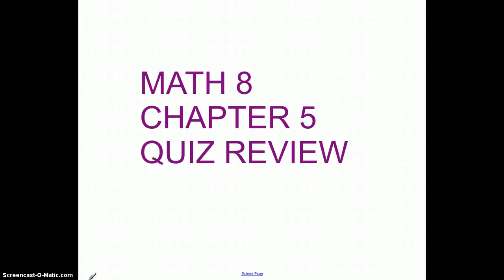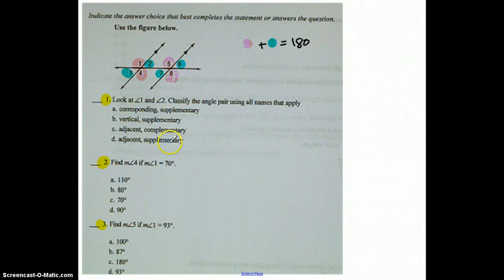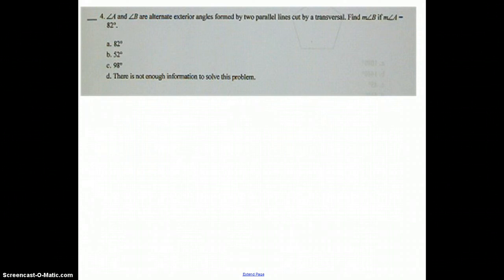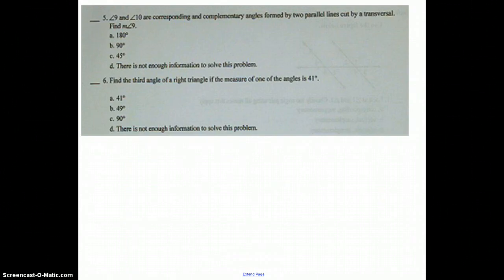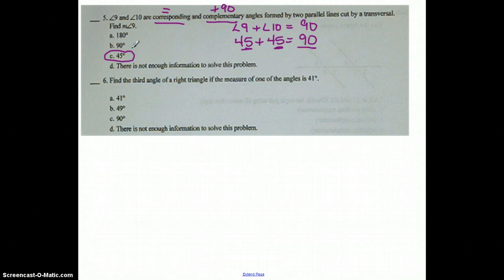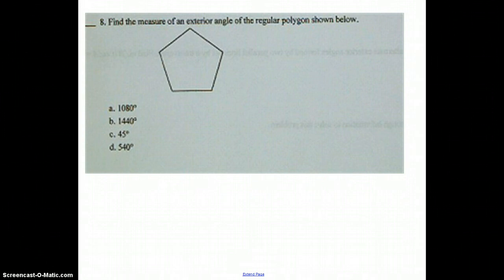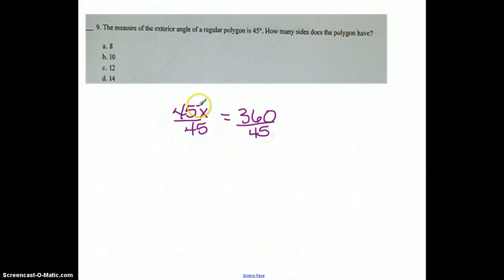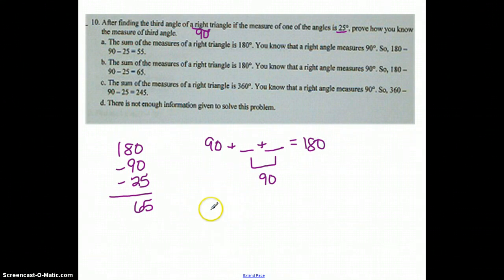Hesslau Middle School at Parkside Math 8 Ch 5 Quiz Rev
Maureen Hesslau Middle School at Parkside Math 8 Chapter 5 Polygons and Angles Quiz Review